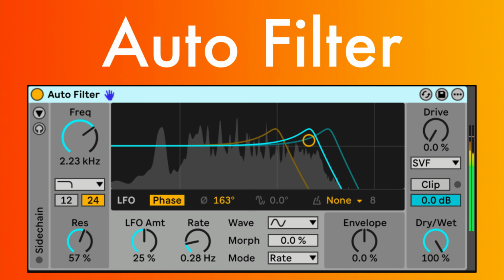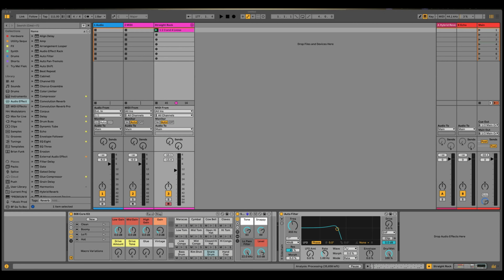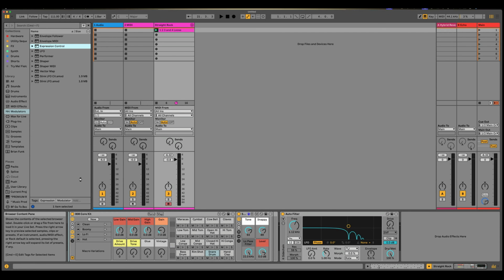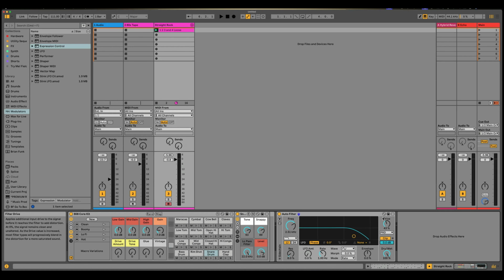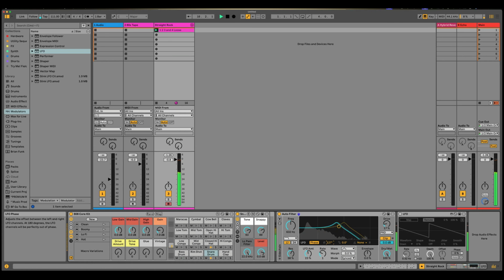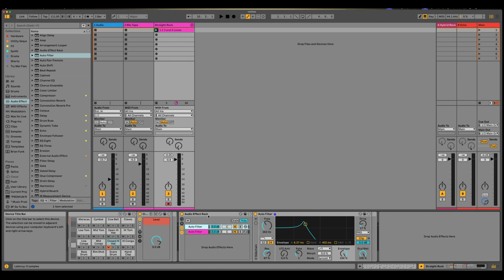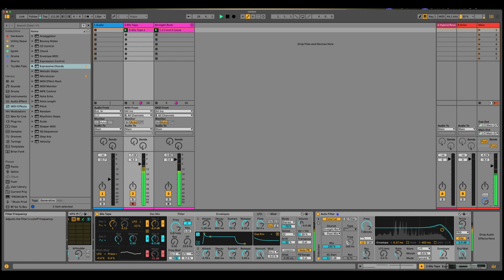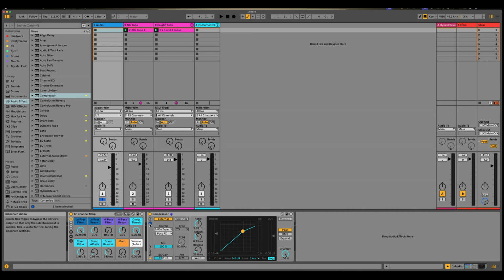Ableton Live's Auto Filter - Learn Ask Do!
All about Ableton Live's Auto Filter.

This is a Music Production Club Live Meeting. Learn. Ask questions. Do what you learned!

Learn about a device or technique from Ableton Certified Trainer, Brian Funk. Ask questions along the way. Then take a few minutes to experiment with what you have learned. After that, we can hear what you made and answer any questions that may have come up along the way!